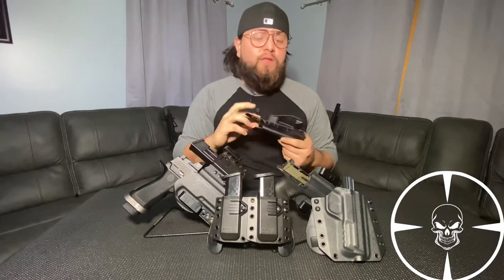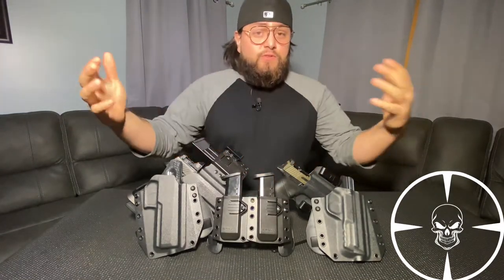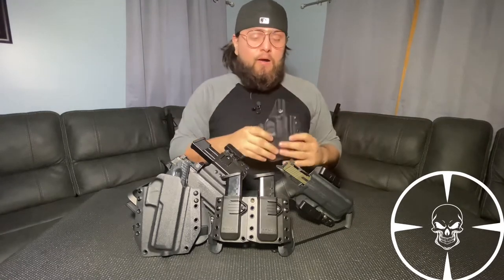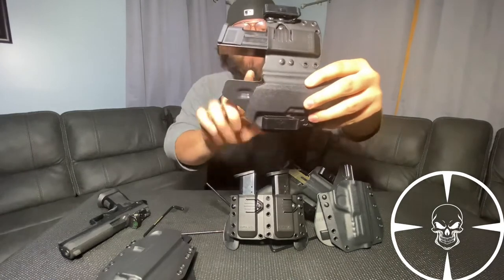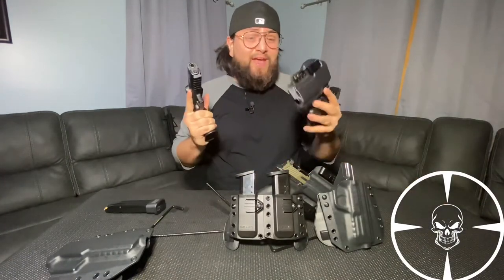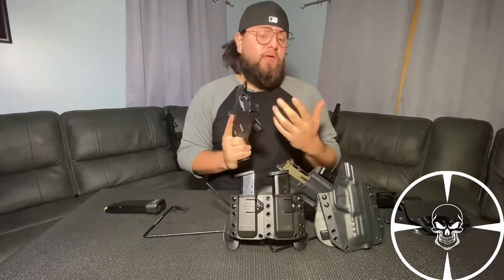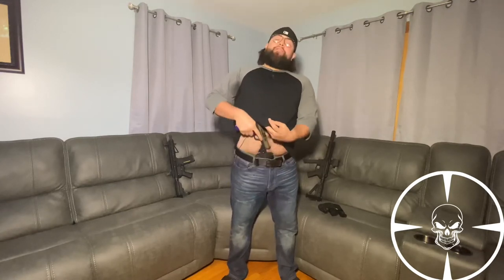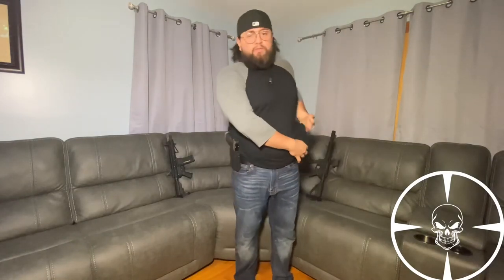Bravo Concealment Holster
Hey guys I’m this video I show off Bravo Concealment Holsters and other things you can buy from them. I am also using the KORE Essentials Belt which I did a review on as well!